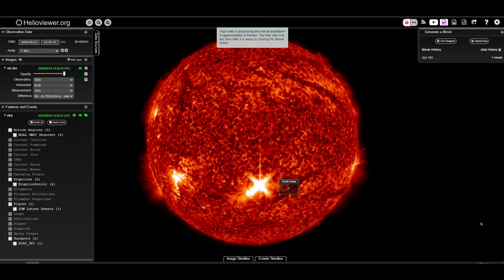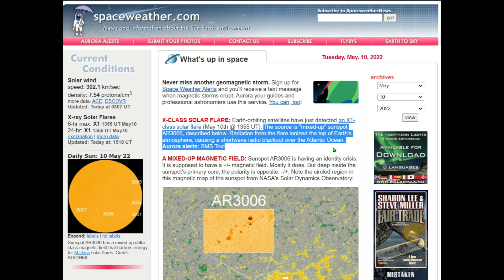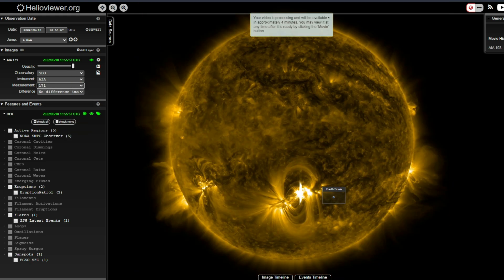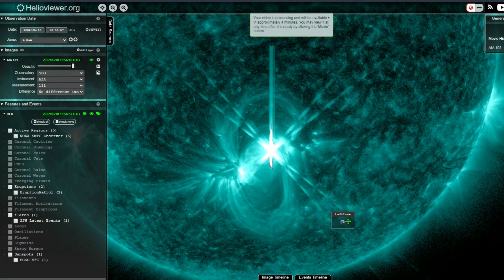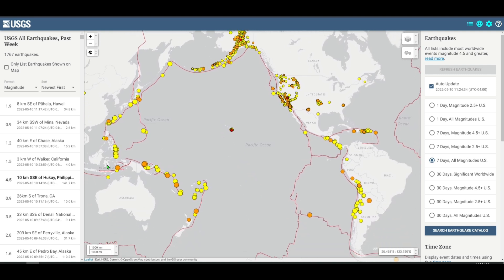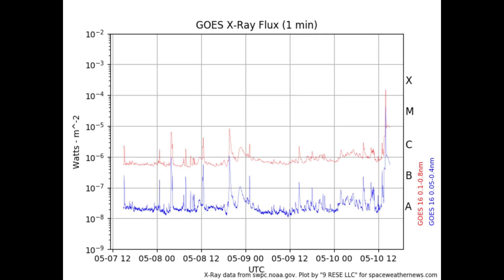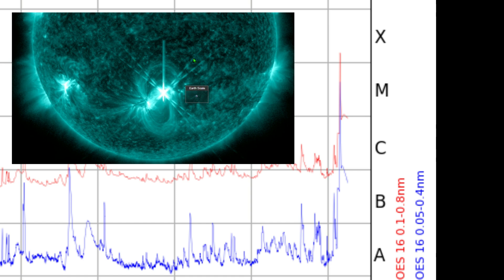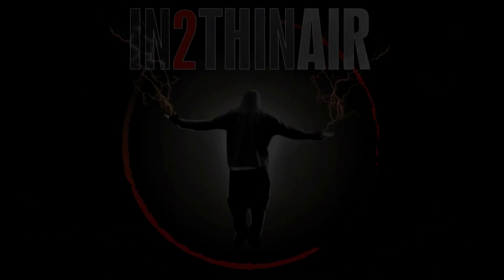BREAKING! Earthquake WARNING! X-CLASS Solar Flare EARTH Facing Has JUST ERUPTED!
*IF you would like To Support In2Thinair*

    I am NOT a professional Meteorologist. This channel and content are my opinions and personal forecasts I share and blog with the public using public information and weather charts. I ALWAYS highly recommend people listen to 'Local Weather stations' for Current and up to date Weather information wherever you may live. Stay Safe!